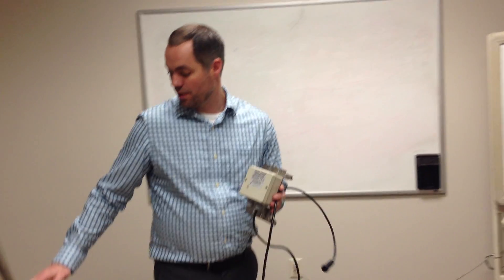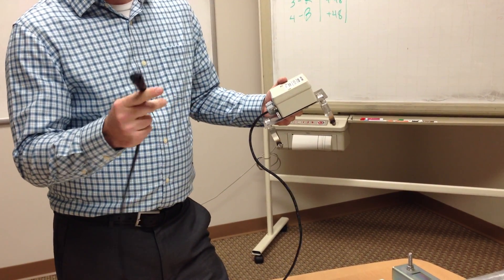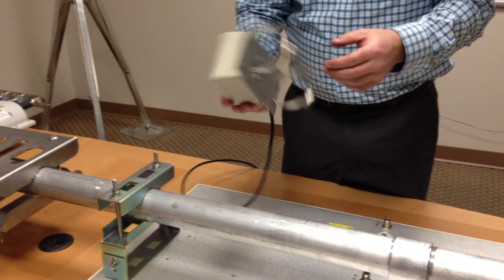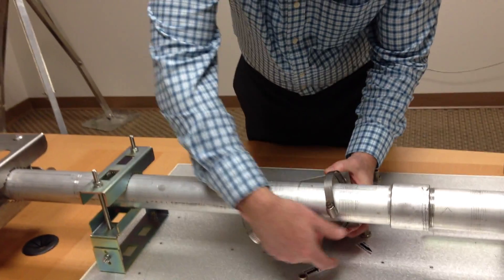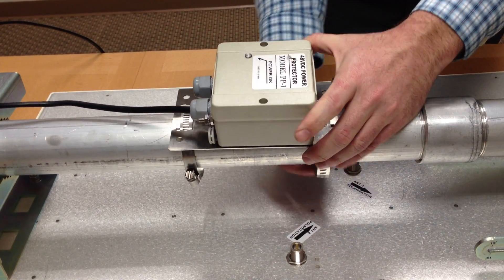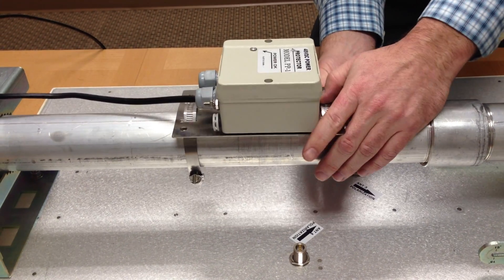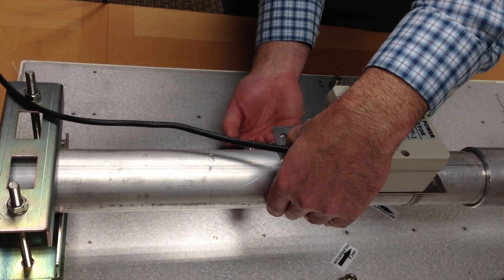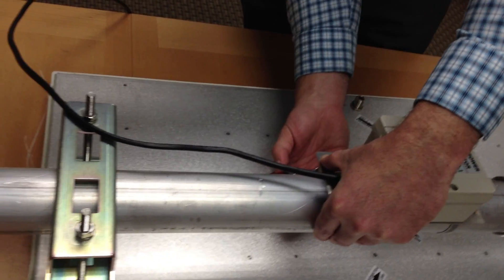(6/10) PureWave Quantum 6600: Lightning Protection Kit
Protect your WiMAX base station with the lightning protection kit.